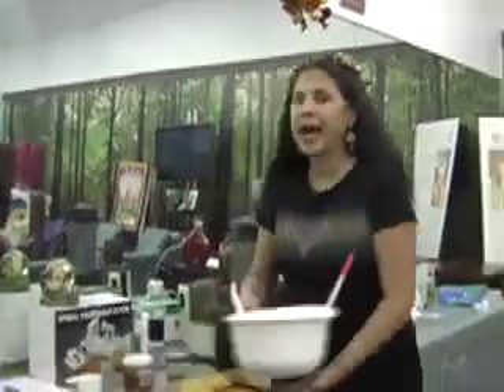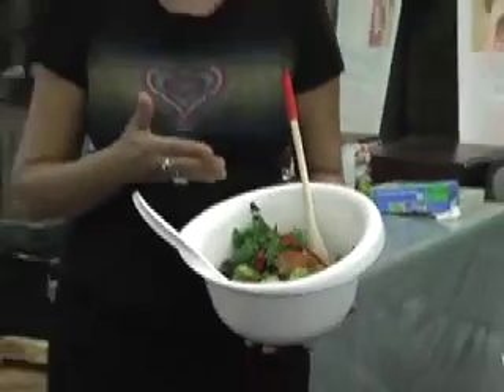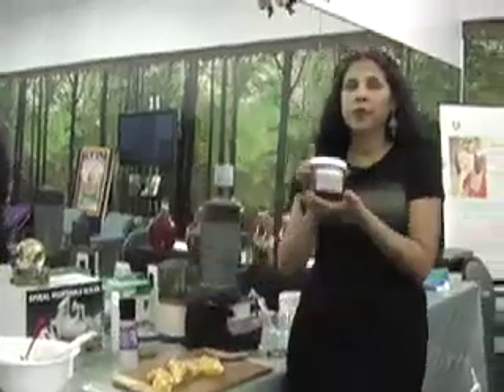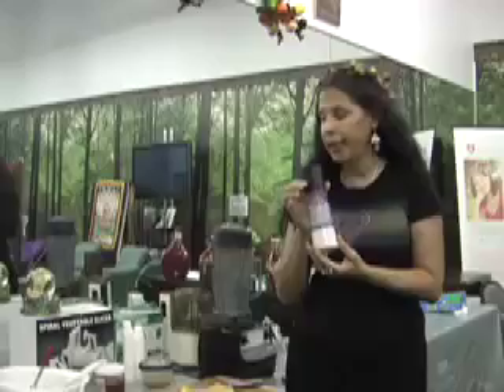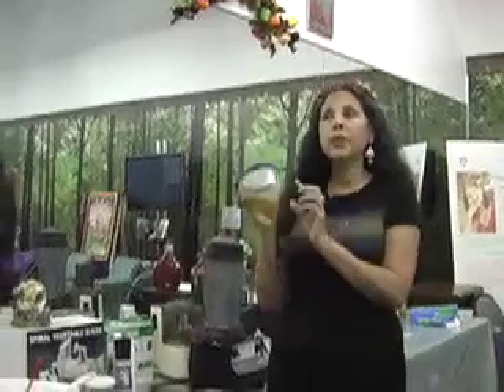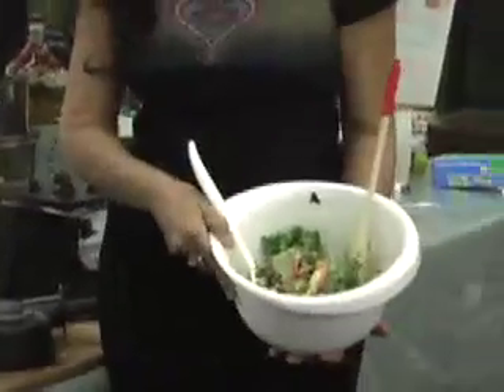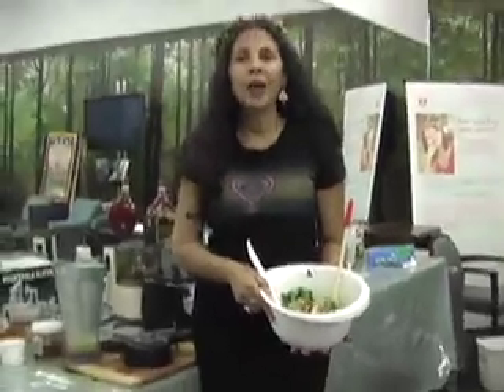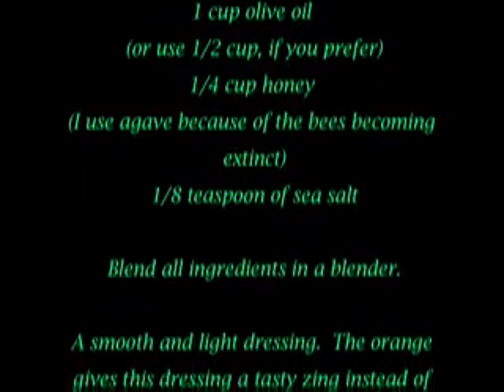Raw Food Orange Salad Dressing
by Elizabeth Kapadia, PhD. GWAH Healing Way Institute, Inc. A healthy delicious natural salad dressing made from oranges.